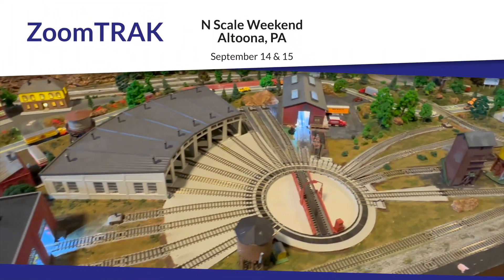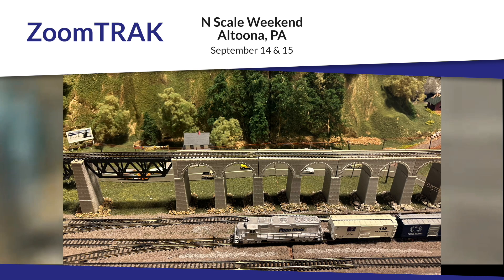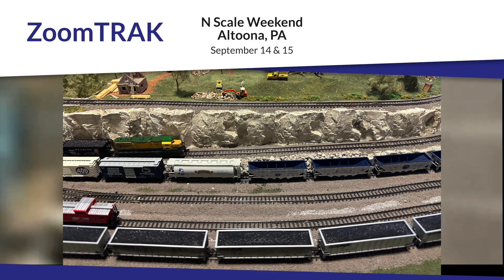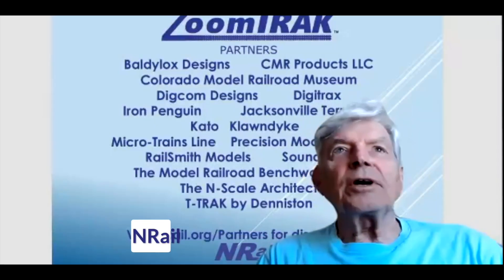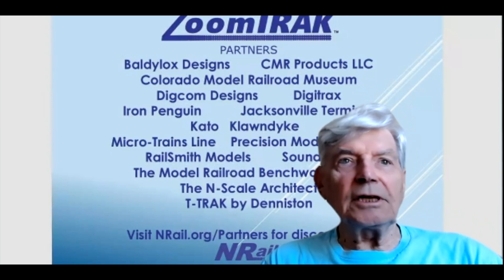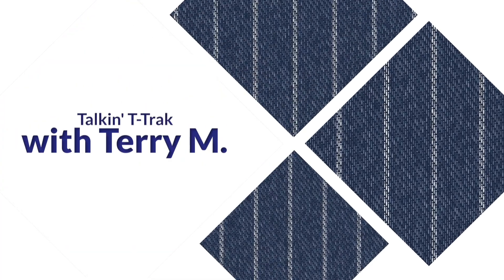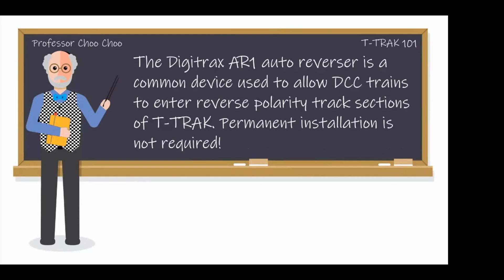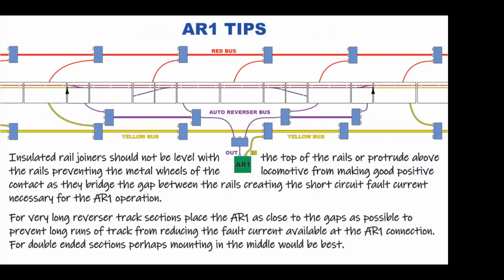Epic N Scale Weekend in Altoona and More | September 2024 ZoomTRAK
Get ready for an action-packed episode of ZoomTRAK as we bring you all the highlights from the N Scale Weekend in Altoona! This event was a paradise for N Scale enthusiasts, with incredible NTrak, T-Trak, and Free-MoN layouts on display, and we’ve got loads of clips to share with you.

1. N Scale Weekend in Altoona – Watch jaw-dropping layouts in action, featuring sprawling NTrak setups, creative T-Trak modules, and flexible Free-MoN scenes. This event is a must-see for anyone who loves model railroading!

2. Talkin’ T-Trak with Terry: Digitrax AR1 – Terry dives deep into using the Digitrax AR1 for managing reverse loops in your T-Trak modules. Learn how to keep your trains running smoothly without a hitch!

3. Farragut Loop Free-MoN Layout Update – We check in on the Farragut Loop Free-MoN layout, showcasing the latest updates and expansions. See how this impressive setup continues to evolve.

4. 3D Printed Free-MoN Modules with Gordy – Model railroading meets cutting-edge technology as Gordy shows us how he’s using 3D printing to create innovative Free-MoN modules. Get inspired by how these custom designs bring a new dimension to layout building!

From tech tips to jaw-dropping layouts, the September 2024 ZoomTrak has it all!